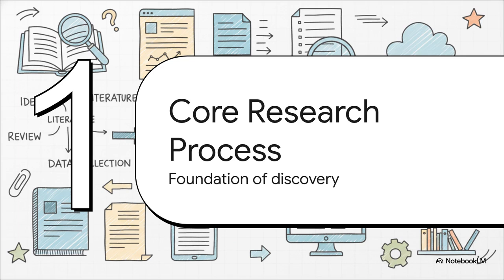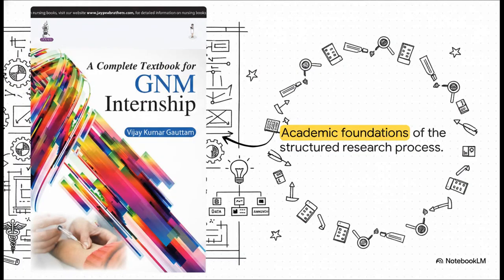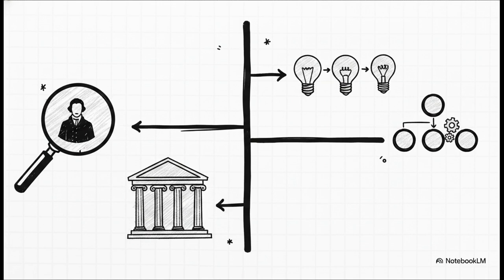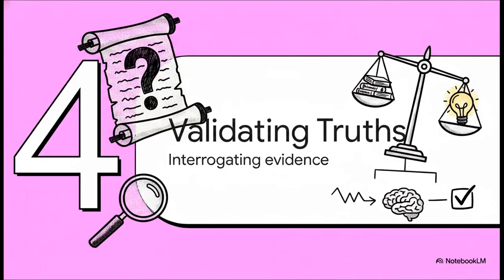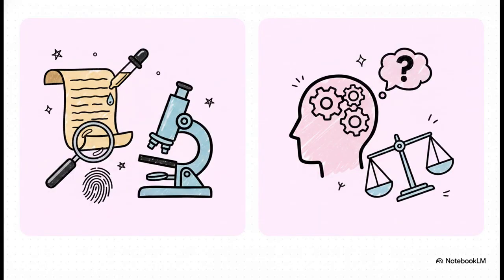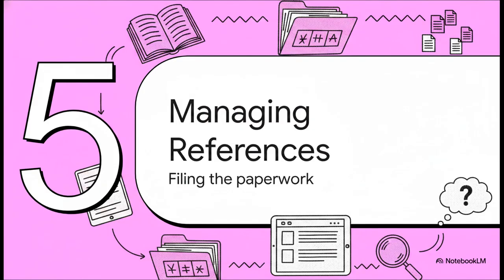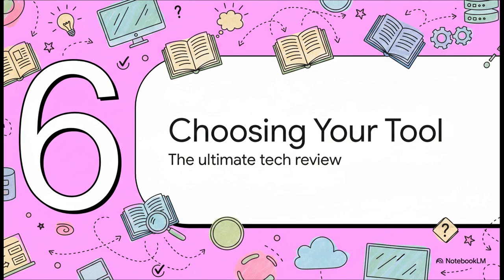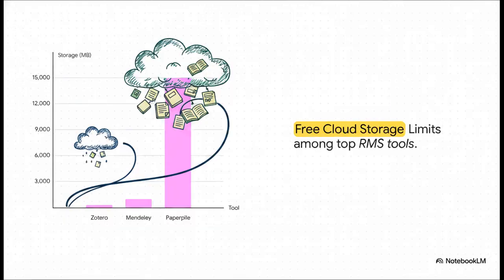of Research Management Tools and Methodologies